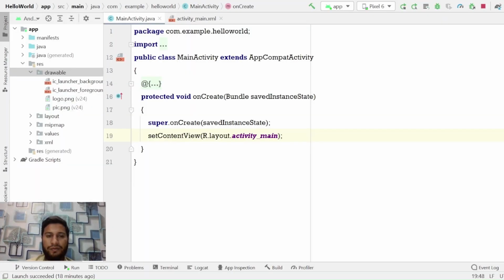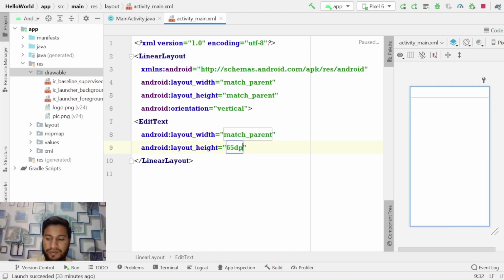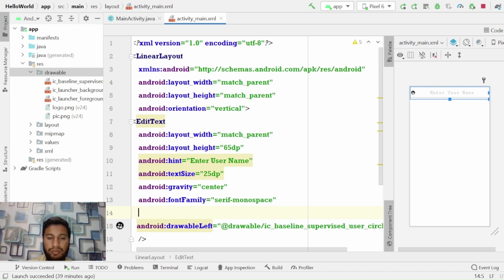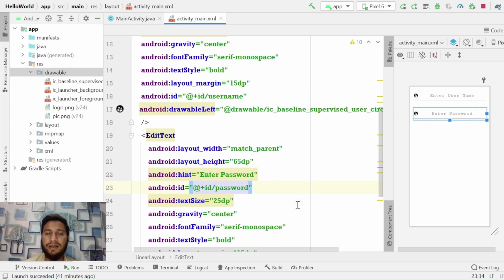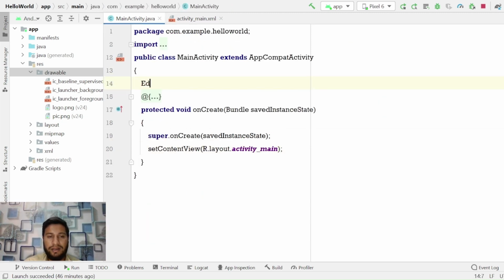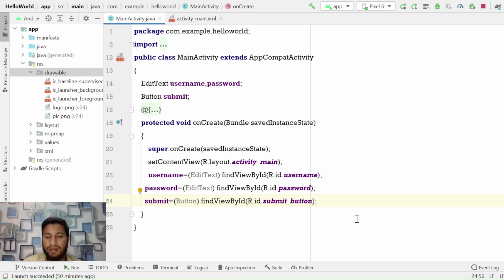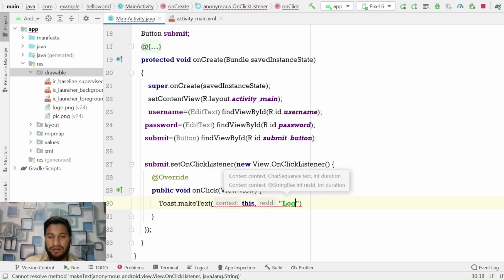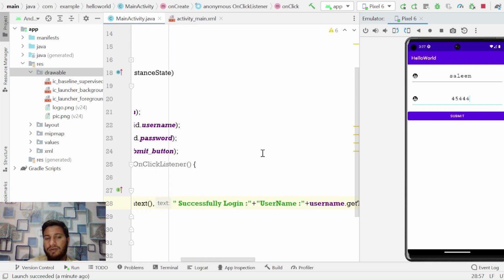Android EditText and Button|| EditText & Button -06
How to Use EditText and Button With Toast Message in android application with live example.